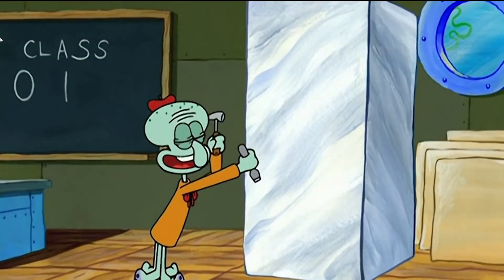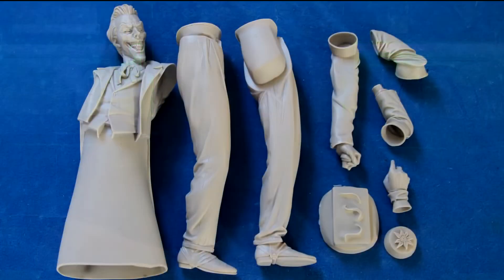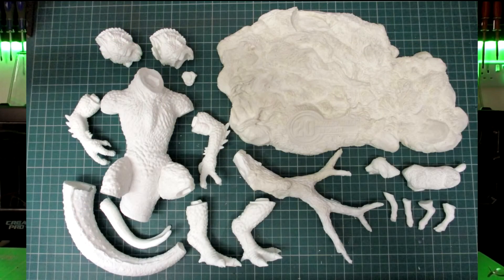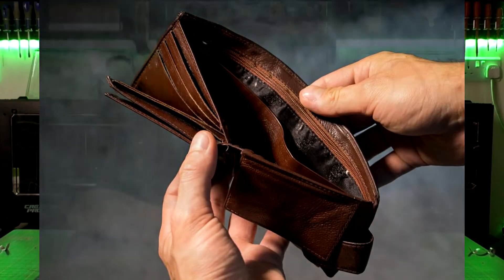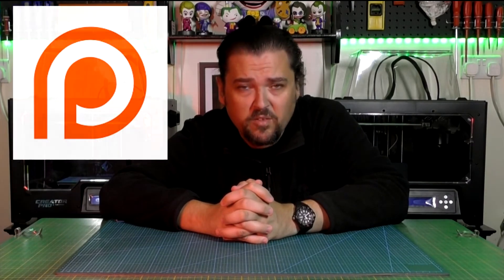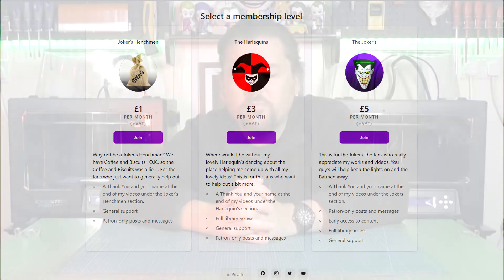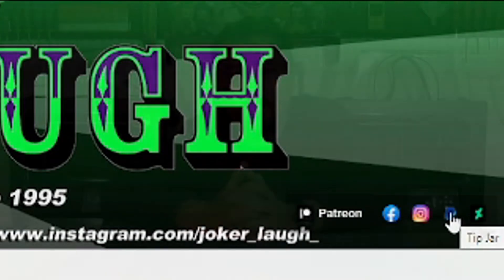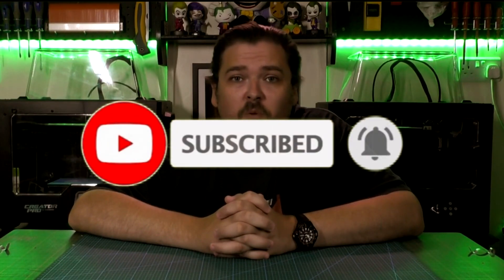New Channel Intro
This is my new channel intro to help new viewers know who I am and what we do here at Joker Laugh.